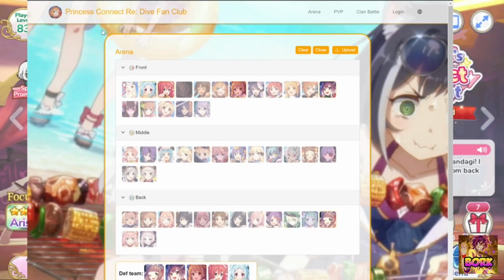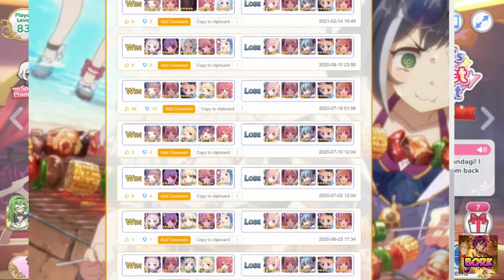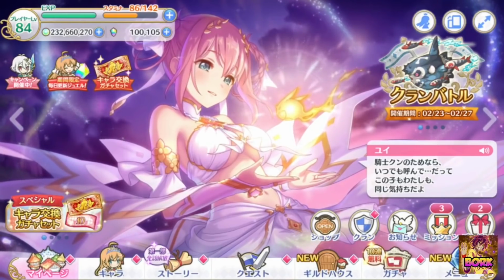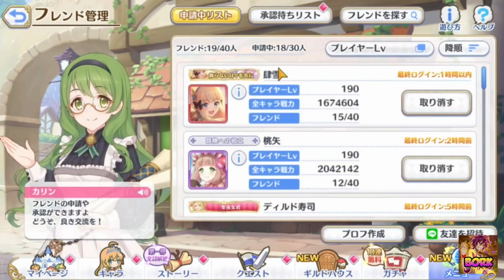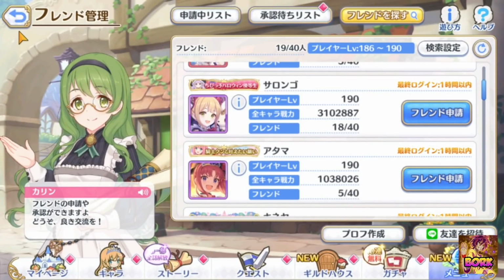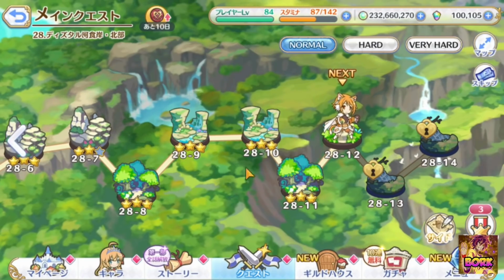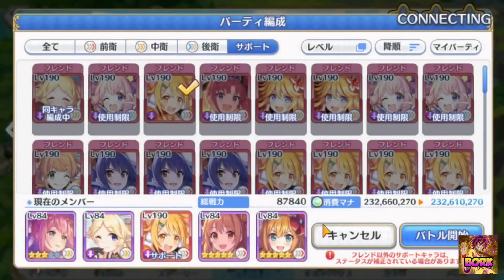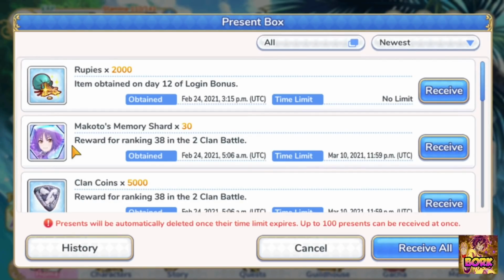Princess Connect! Re:Dive - PvP Meta counters, JP easy mode, CB rewards are here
Drop a [ E A S Y ] in the comments

Priconne socials

Social Media Links Princess Connect! Re:Dive

PCRD Fans site counters all (00:00)
Tamaki Stall Counters - Akari & Mitsuki (01:34)
JP easy mode & add friends (03:47)
How to add lvl 190 friends (05:05)
Lvl 190 friend showcase (9:27)
CB rewards (10:30)